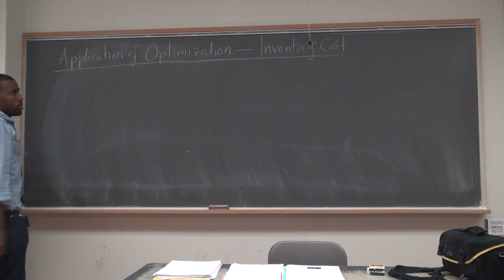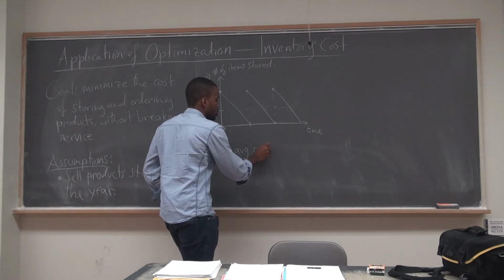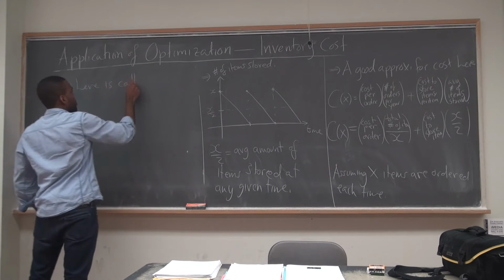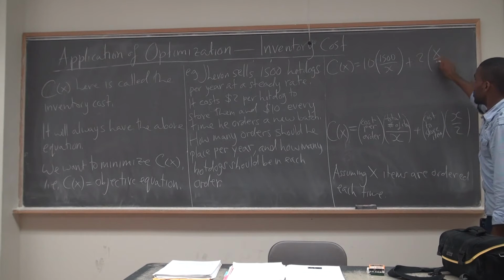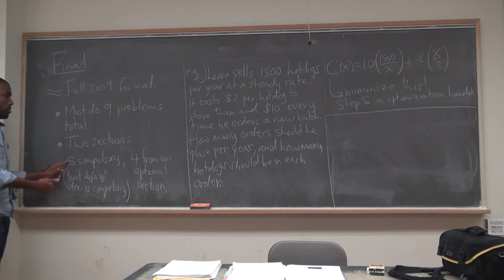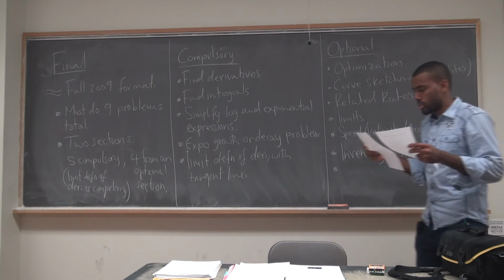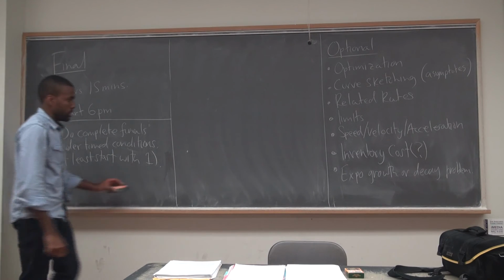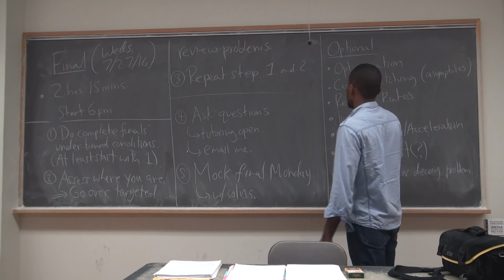Math 205 Lecture 24 - Inventory cost and Final Exam topics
Description coming soon! Though the title says it all really...